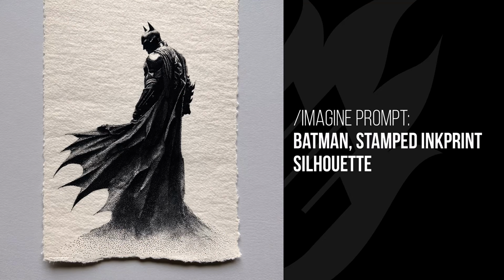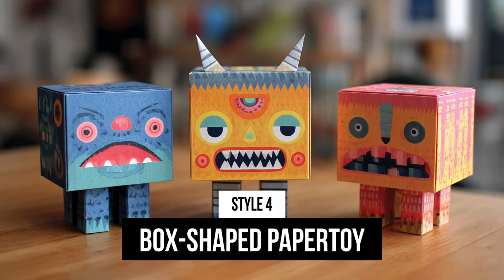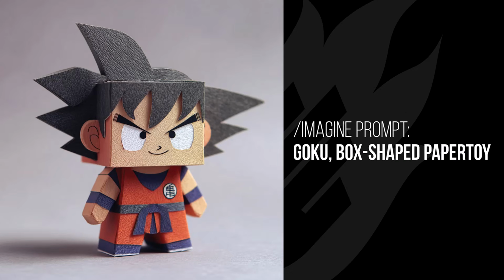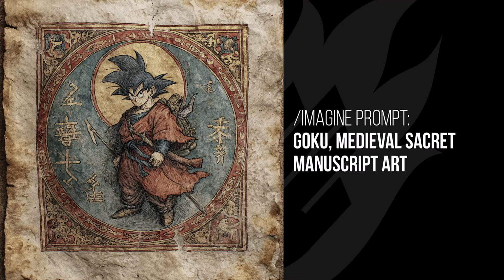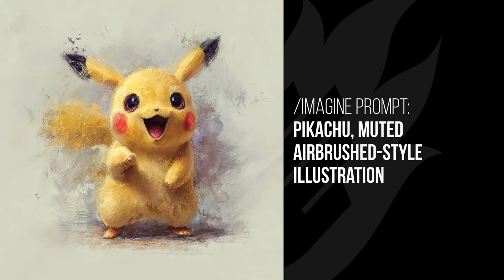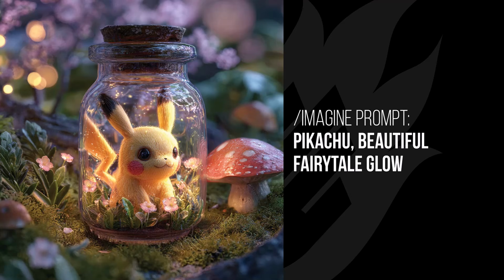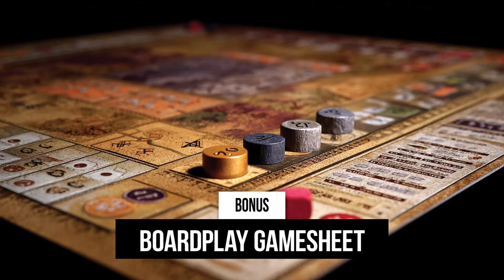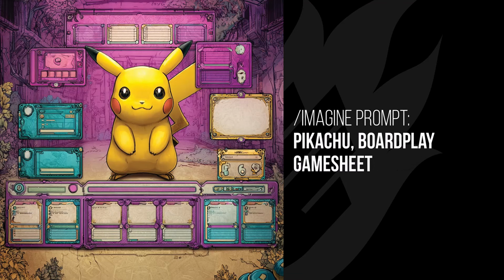10 FUN & UNIQUE AI Art / Midjourney Prompts Styles: Vol 50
Discover 10 Midjourney Prompts & Midjourney Styles / Tips you can use to get some really fun and alsofun & unique AI Art!

NEW!

Over 1000 Midjourney styles you can try!

0:00 - Intro & Midjourney Style #1: Psychological collage by Yayoi Kusama
0:56 - Midjourney Style #2: Stamped inkprint silhouette
1:36 - Midjourney Style #3: Neon Kaws style painting
2:26 - Midjourney Style #4: Box-shaped papertoy
3:18 - Midjourney Style #5: Yin-yang shaped aesthetic
4:12 - Midjourney Style #6: Medieval sacret manuscript art
4:52 - Midjourney Style #7: Christmas card design
5:26 - Midjourney Style #8: Muted Airbrushed-style illustration
6:07 - Midjourmey Style #9: Beautiful fairytale glow
6:47 - Midjourney Style #10: Dynamic fashion advertisement
7:37 - Midjourney Bonus Style: Boardplay gamesheet